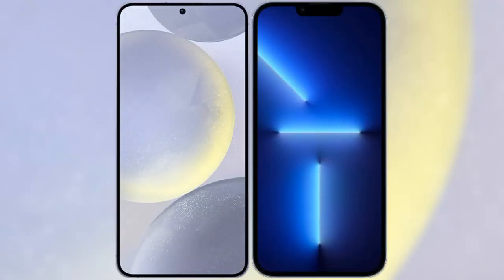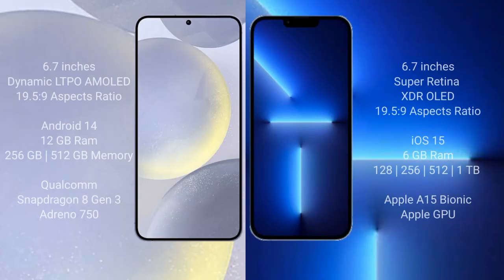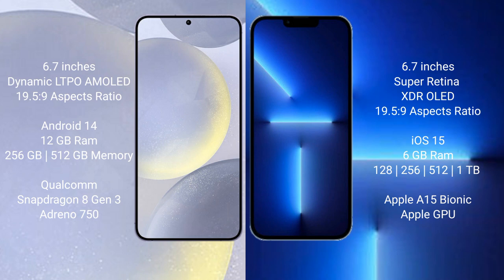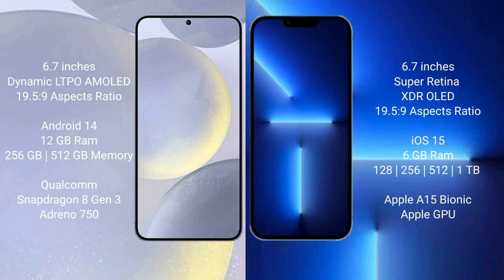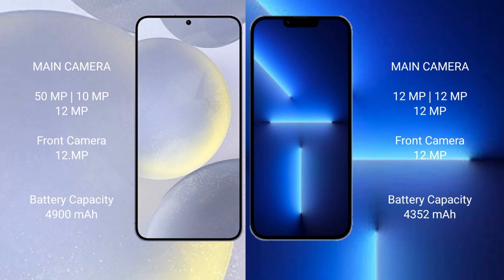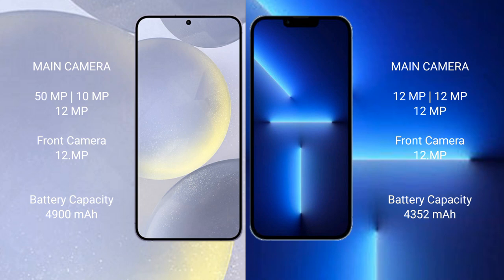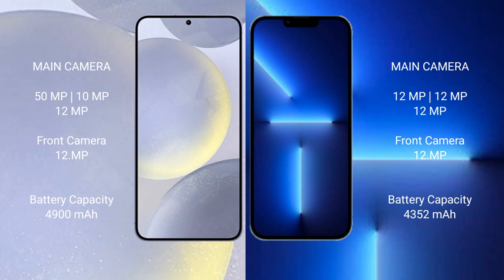Samsung Galaxy S24 Plus vs iPhone 13 Pro Max Review